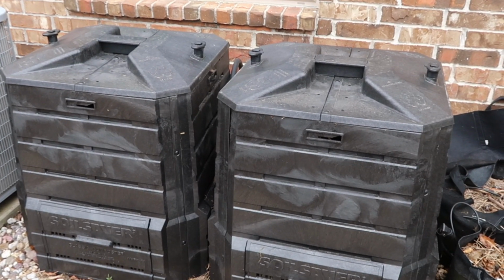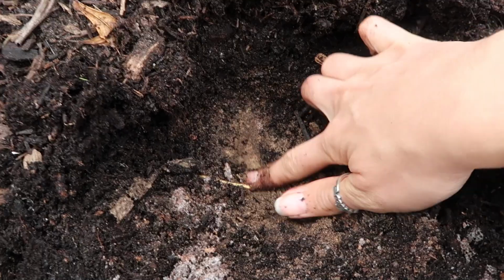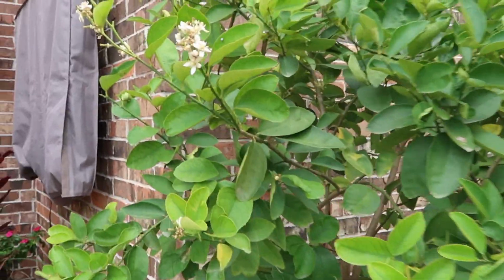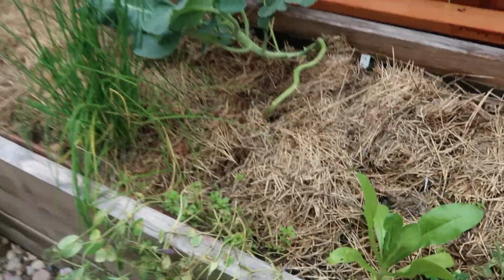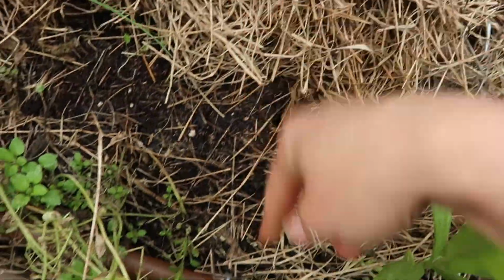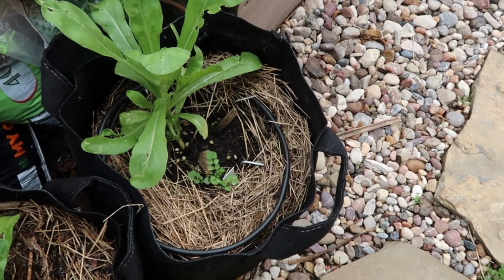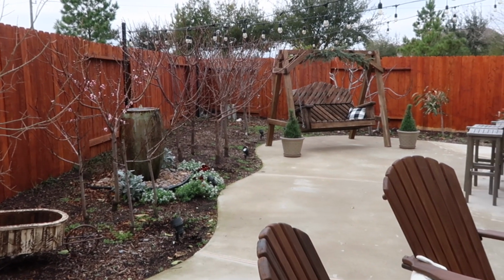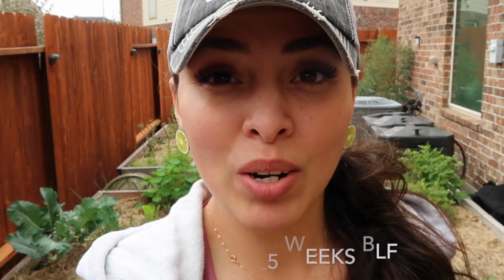What to do in FEBRUARY for your Vegetable Garden | Get ready for Spring!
Do you know what to do each month when it comes to your Vegetable Garden? I didn't when I first started to grow food, so here are some tips on things I've learned to do in February for the success of your Vegetable Garden. I will be posting a video on this series each month so come back for more tips!  My goal is to help you have an abundance of home grown food.

Links:
👉🏻 Compost Bin

Best Wood Types for Gardens:
1. Cedar
2. Cypress
3. Hemlock
4. Ironwood
5. Mahogany
6. Redwood
7. Teak

🌳Favorite Tools ✨FOLLOW ME - Instagram @daisygomez.kgks

🌳 ABOUT ME: Hi, my name is Daisy.  I live in South TX - in a town close to Houston, TX.  We are in Zone 9. I am married and have 3 beautiful daughters.  2019 was my first year gardening.  We live in a suburban area with a small backyard.  I have a backyard high-density orchard with over 30 fruit trees and 11 raised beds we built Feb 2020 for our Vegetable Garden.  I hope we can learn together and I can inspire you to live a happier/healthier life!  Lets garden together.

👉🏻Mailing Address:
    28610 Hwy 290 Ste F09 Box 210